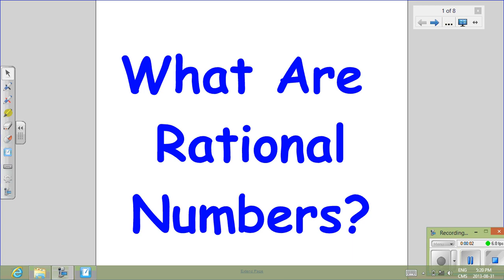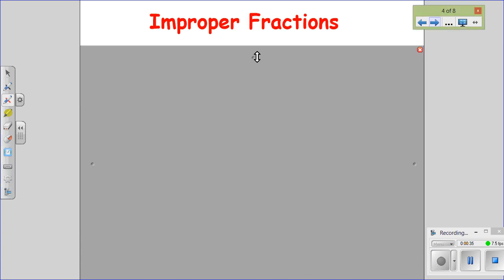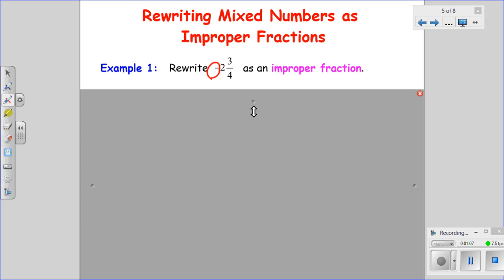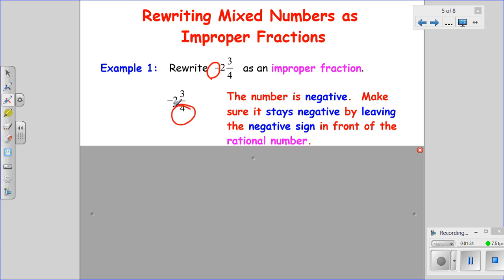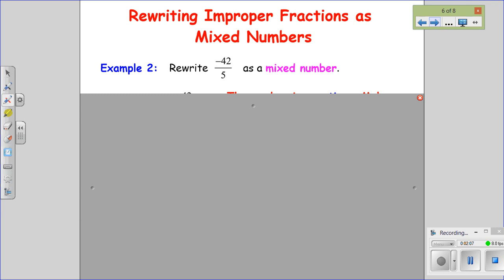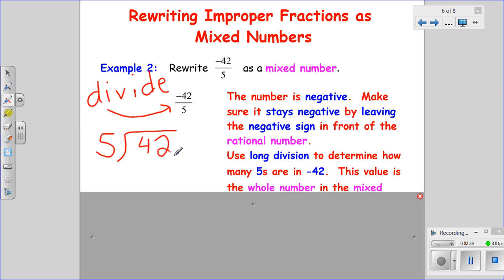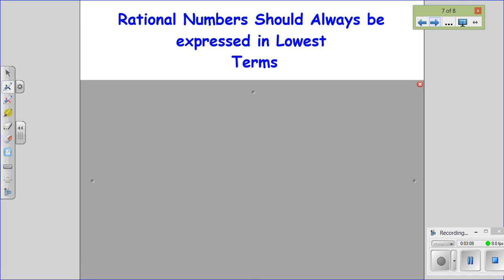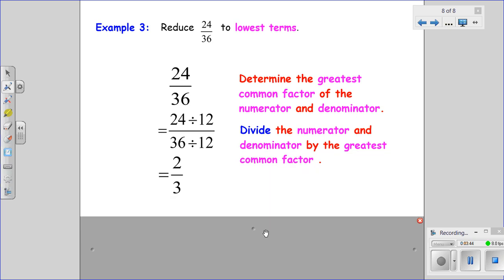Les 04V Rationals